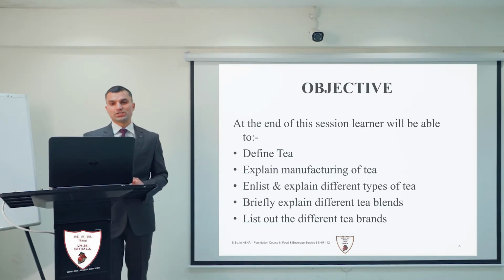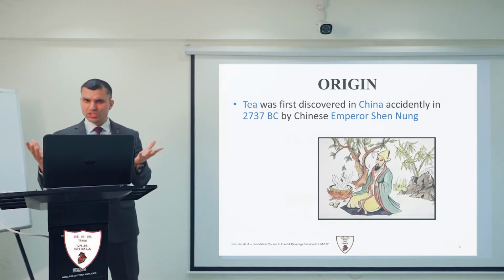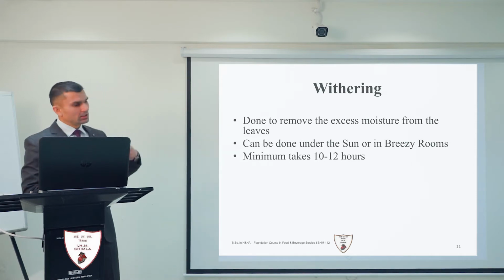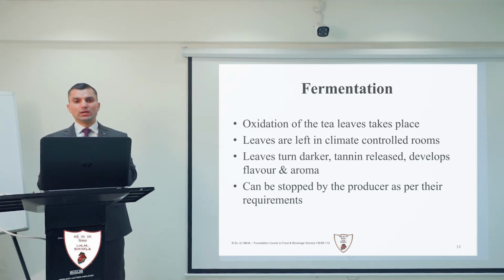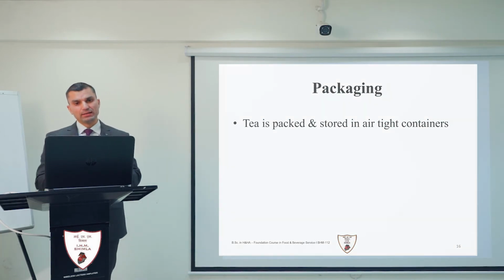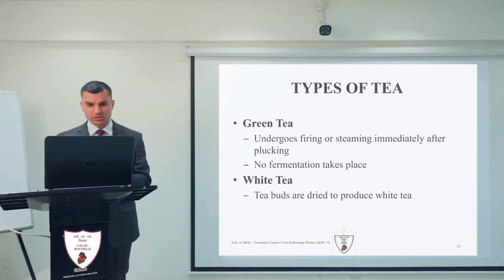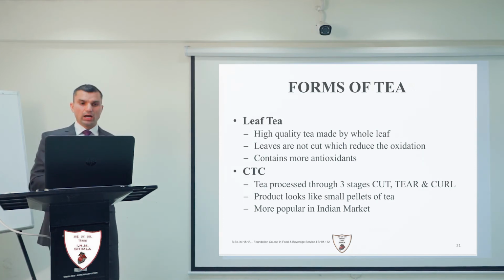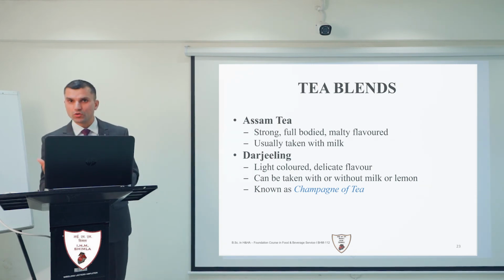Non-Alcoholic Beverages- Lecture- 2 - IHM SHIMLA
Non-Alcoholic Beverages Lecture-2

By Mr. Pankaj Sharma (Asst. Lecturer)- IHM SHIMLA